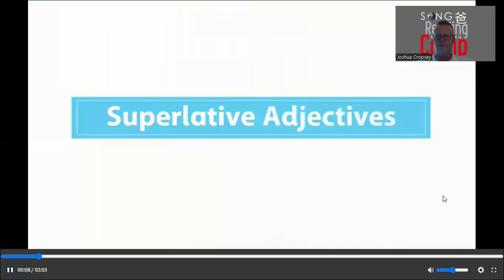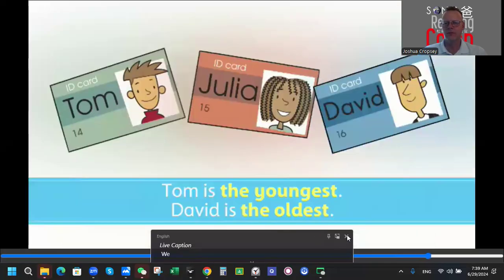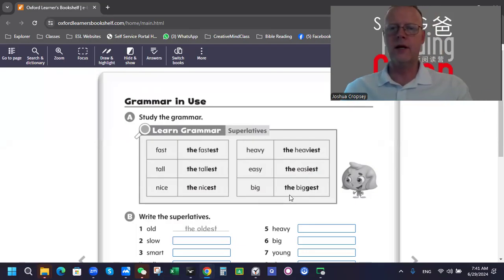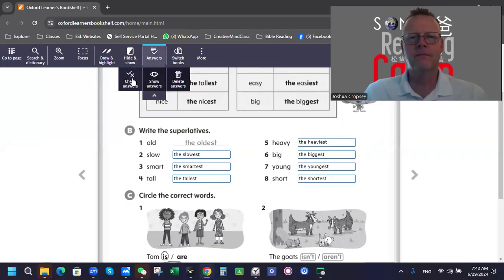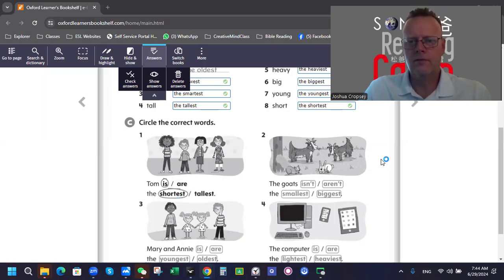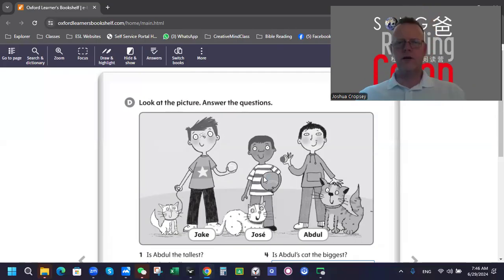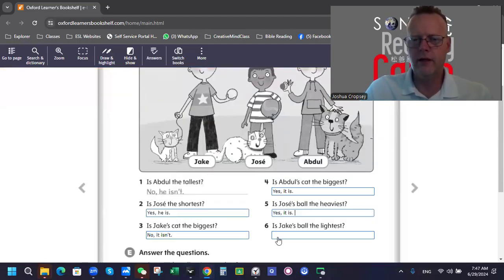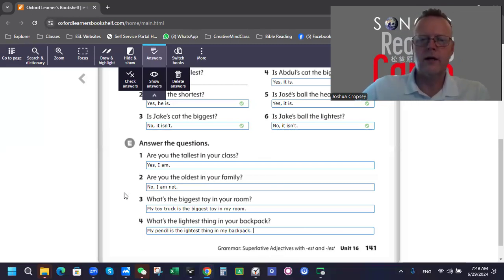Oxford Discover Workbook 2 p 140 141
Oxford Discover Level 2 Workbook